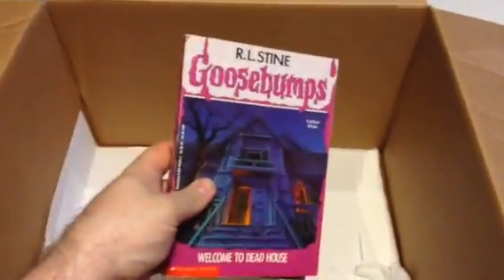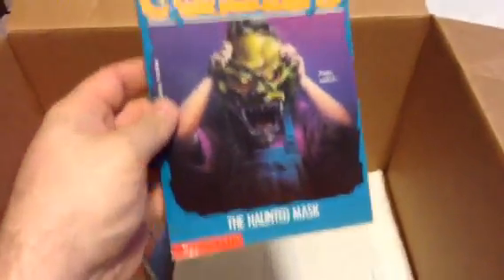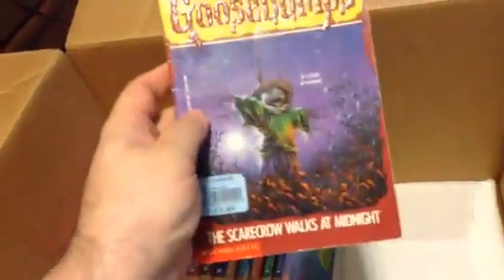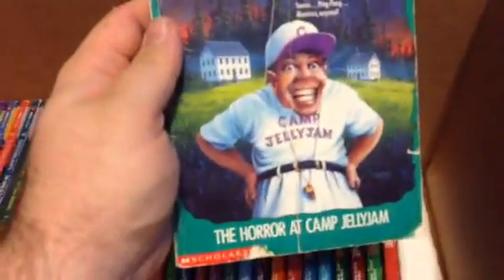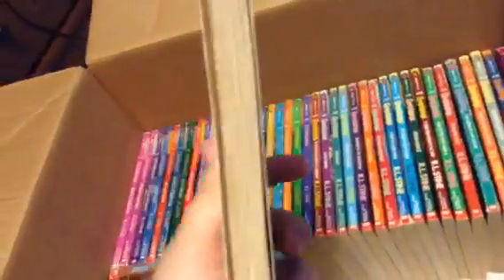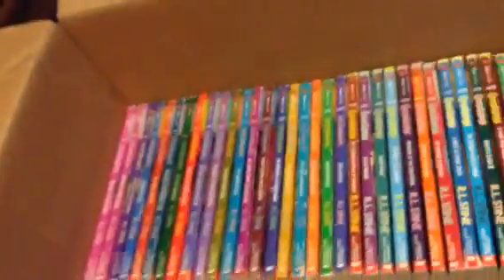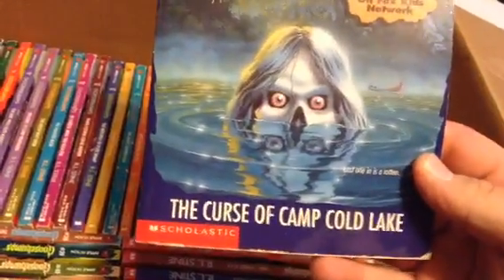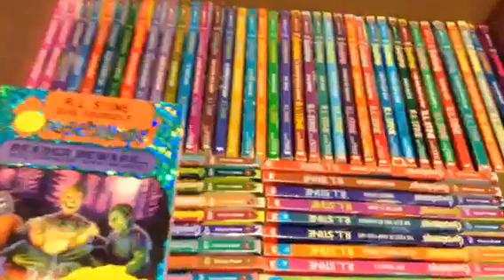Goosebumps original 1-62 books first edition collection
Hey everyone hope you enjoy the episode I love goosebumps it's one of the best things about my child hood heck it IS my child hood lol hope you enjoy and see you in the next one